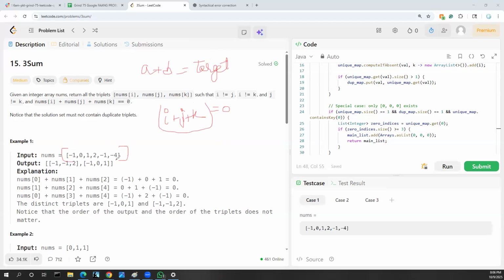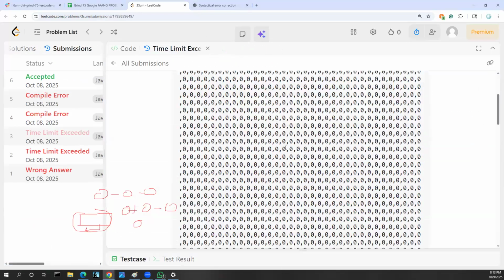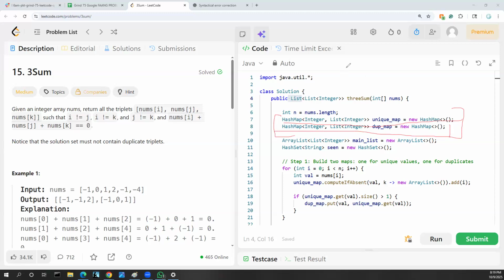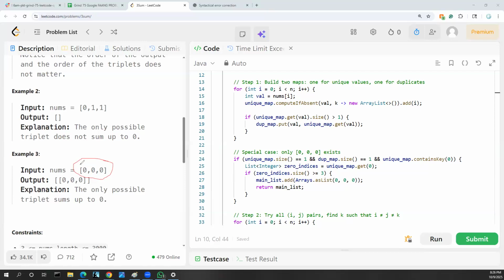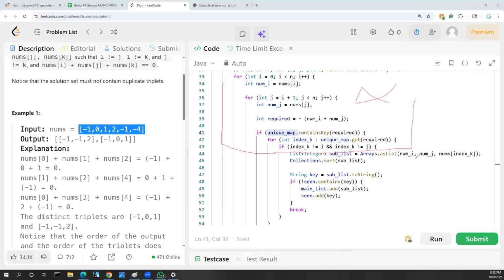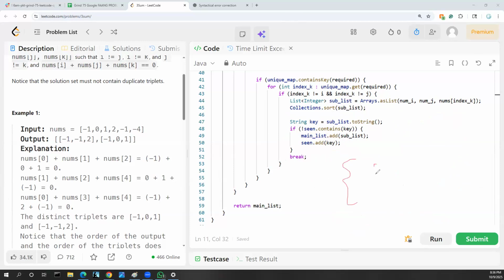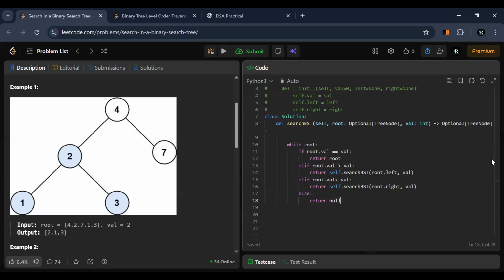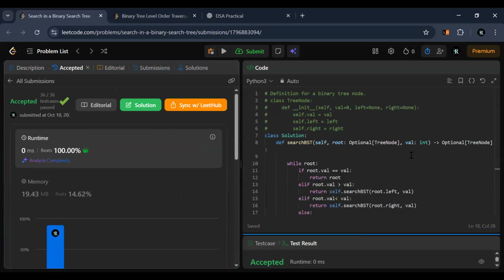6AM PKT Grind 75 LeetCode Questions for FAANG | Week 2 | Day 5